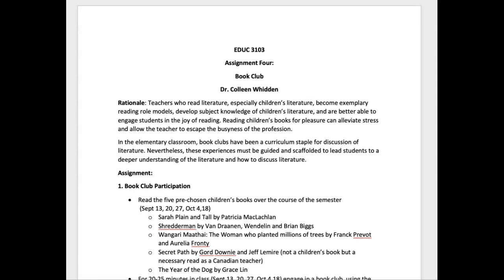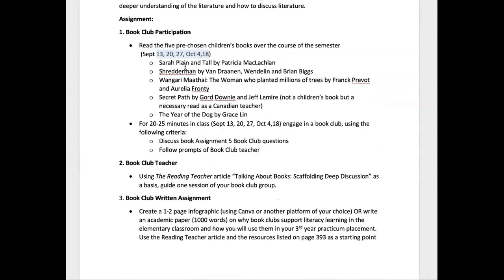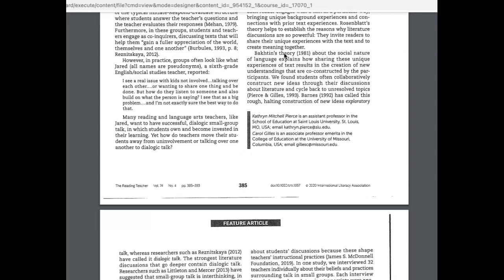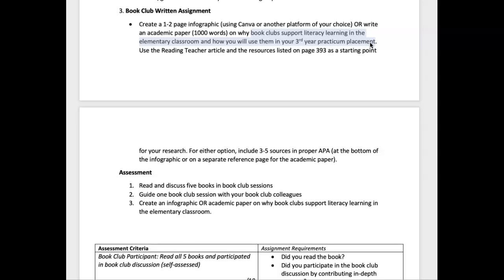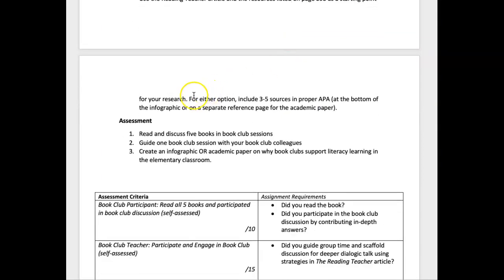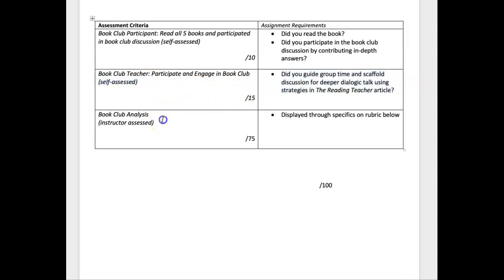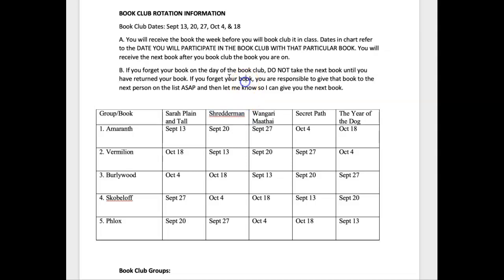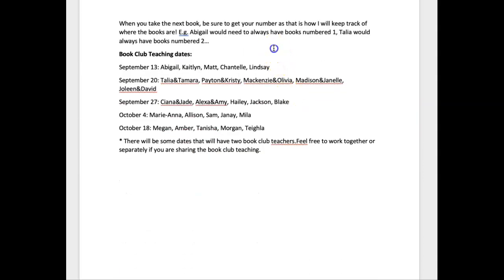3103 Assign 4